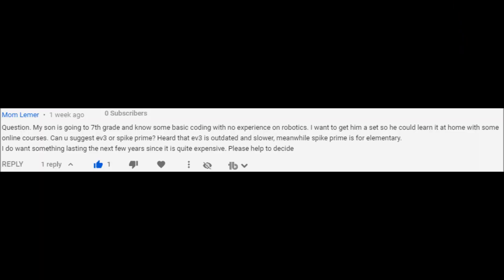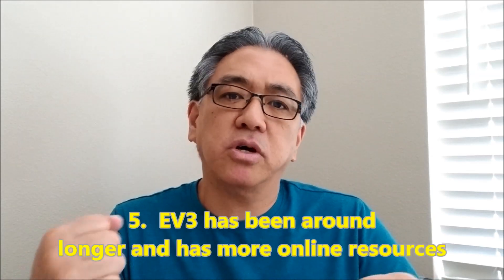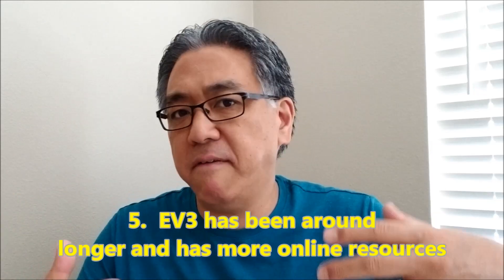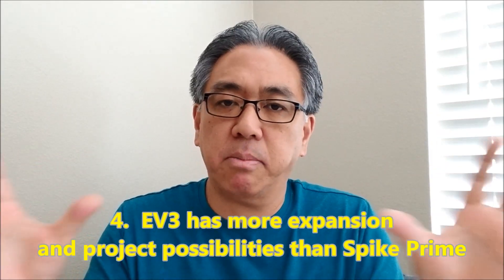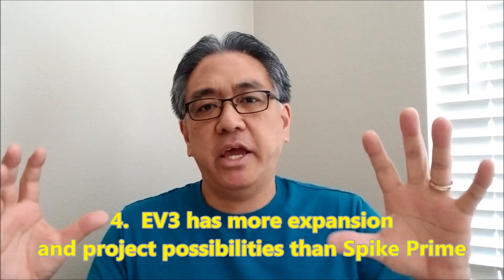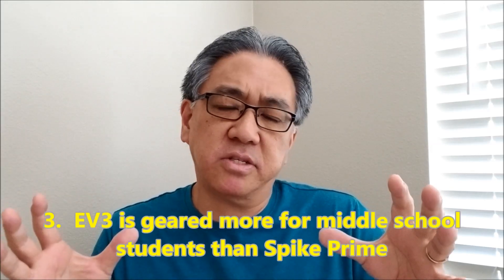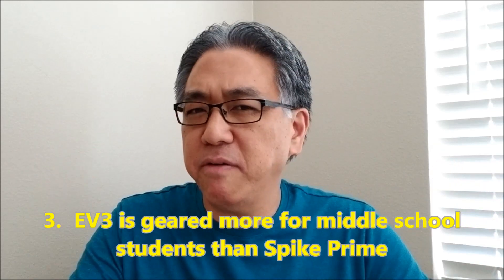"I Was Asked What's Better EV3 or Spike Prime? Here's My Answer & 5 Reasons Why"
Hey guys!!  I was asked which kit is better for a 7th grade student... the EV3 kit or the Spike Prime kit. This video will give you 5 reasons why I chose the kit that I did. (You'll have to watch the video to see which one I picked)